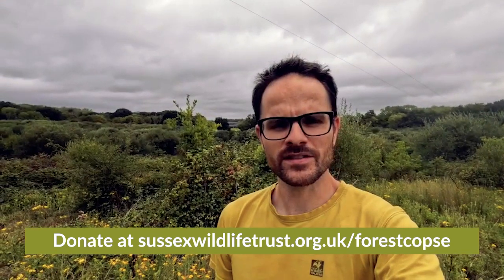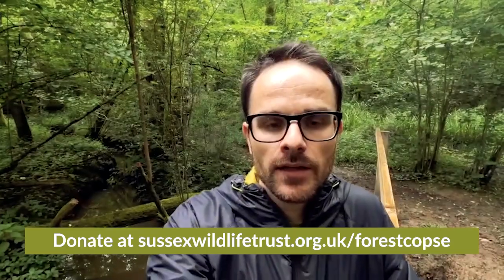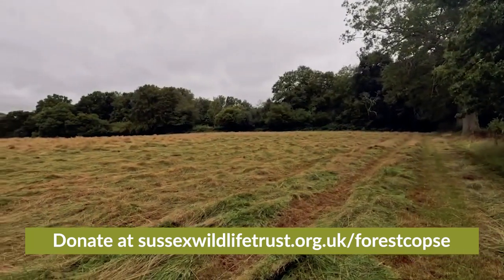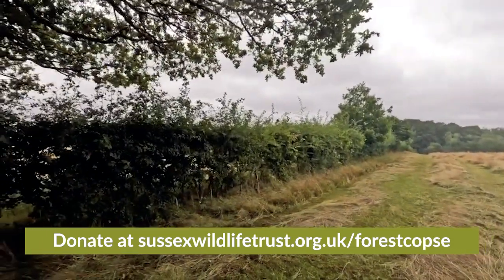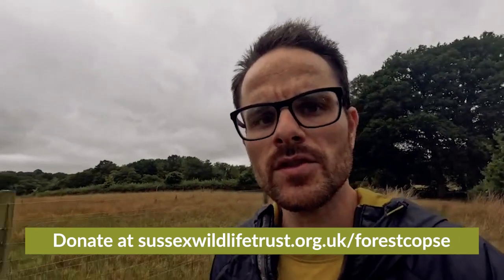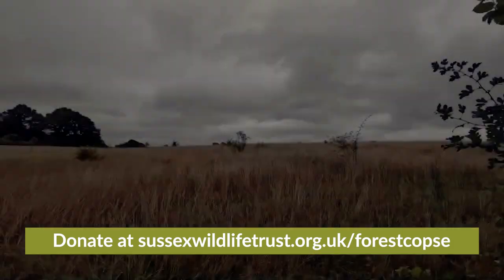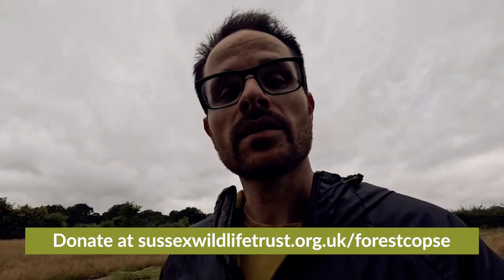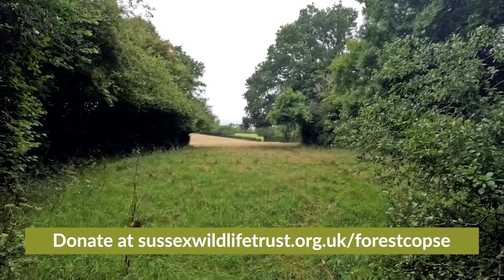Exploring Ebernoe Common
This autumn we have a fantastic opportunity to purchase land adjoining our nature reserve at Ebernoe Common. This additional land would allow us to expand one of the UK's most important nature reserves and create new wildlife habitats.

To purchase the land, we need to raise £110,000. Will you help us make this happen?